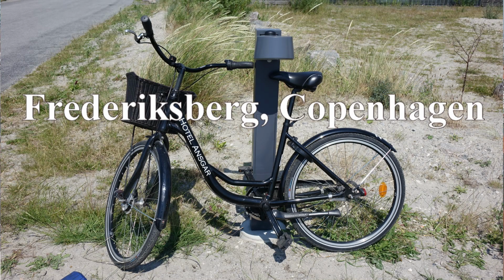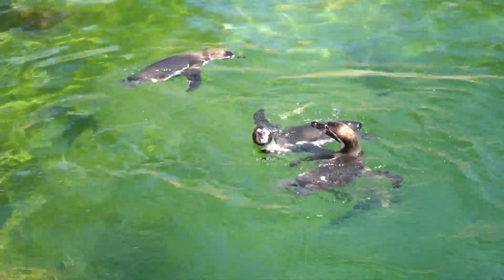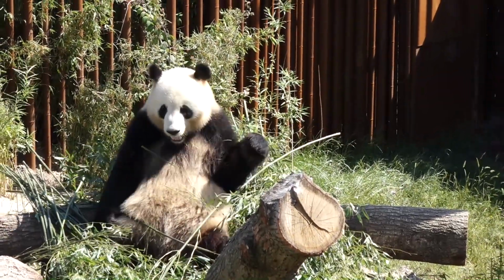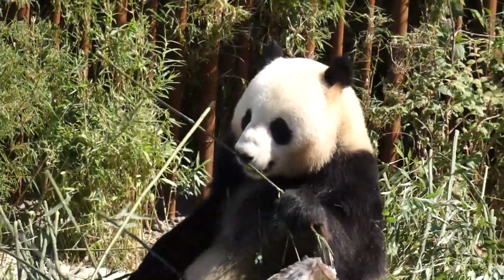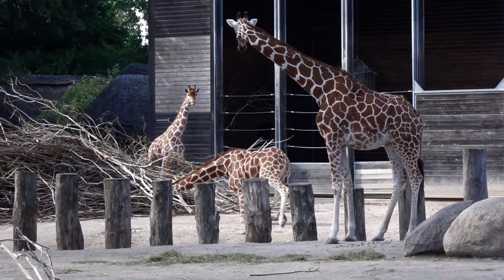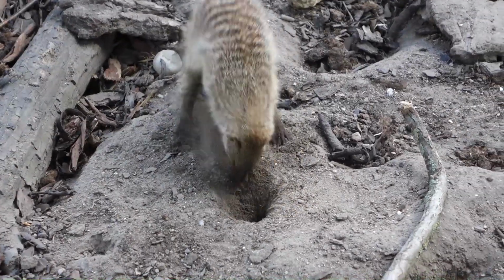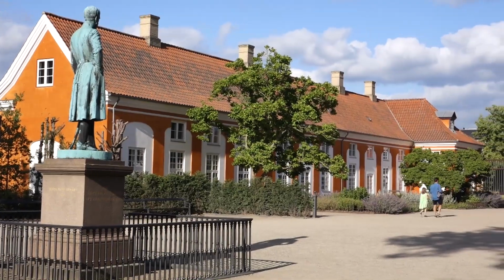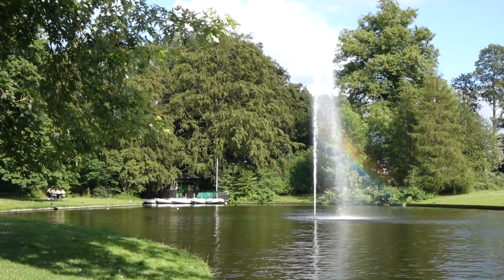Visit to Copenhagen Zoo and Frederiksberg Palace Grounds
A look around Copenhagen's well stocked Zoo and the gardens of the neighbouring Frederiksberg Palace on a sunny June afternoon.  A key attraction was to see the pair of Pandas which had just arrived in the Zoo from China.  A quirky scene in the gardens was a pacifier tree where children left their dummy once they were three years old.